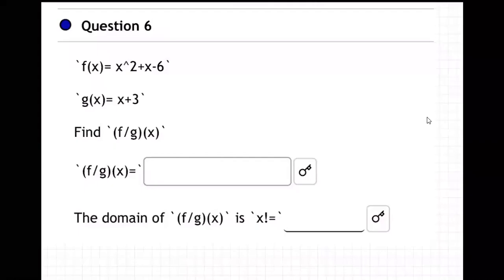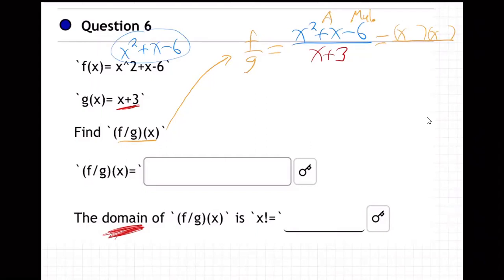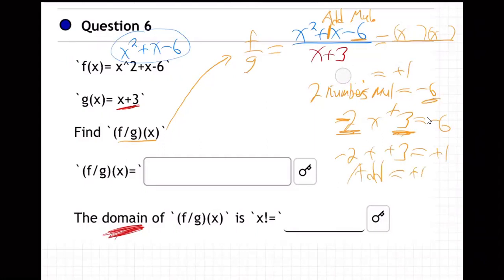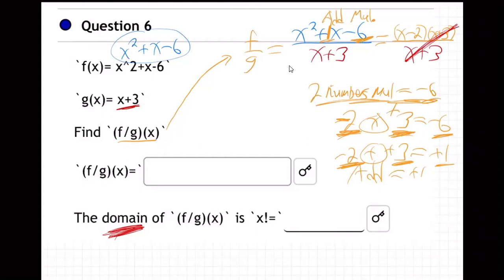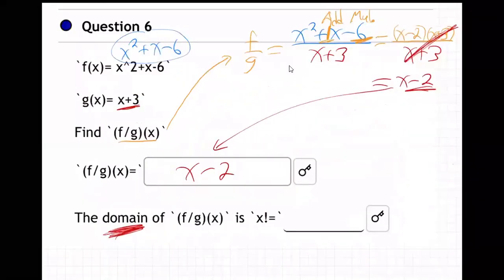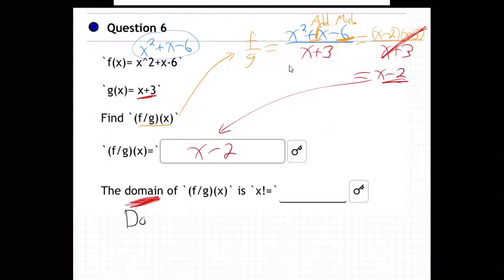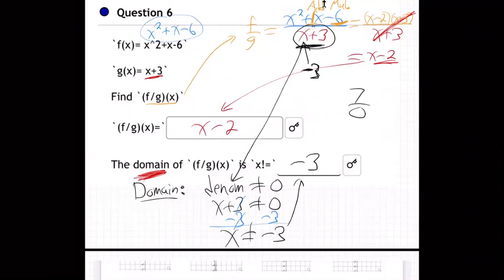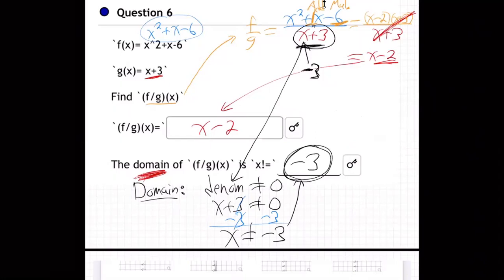m3a-3.4 Lecture HW - 6